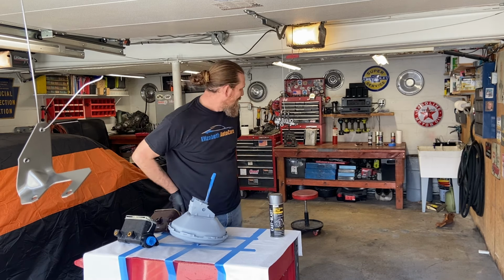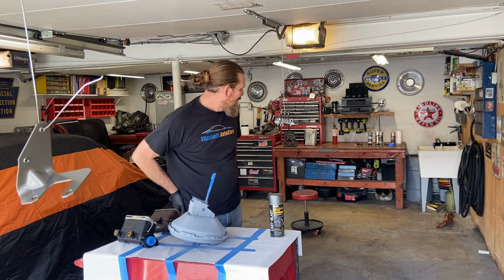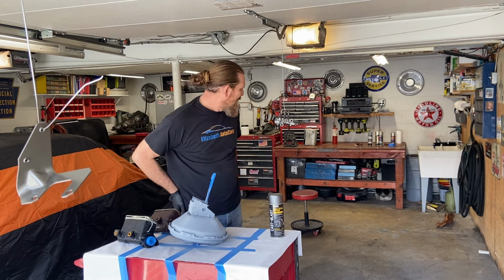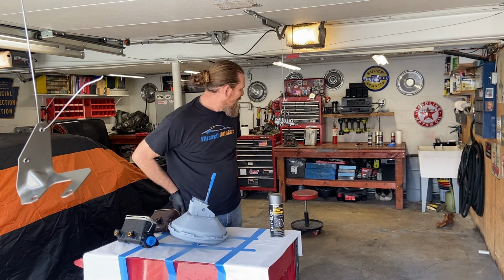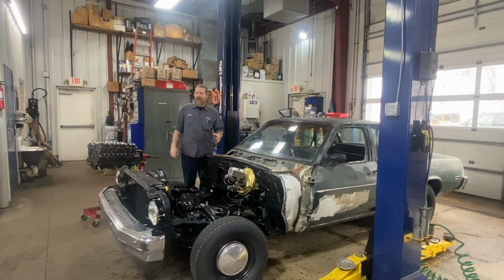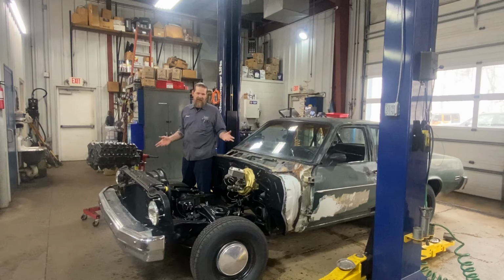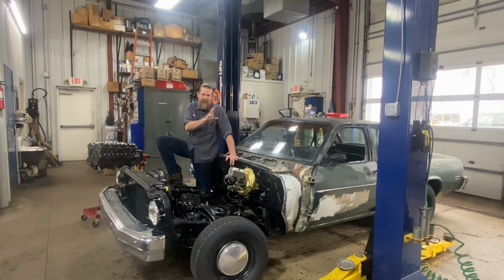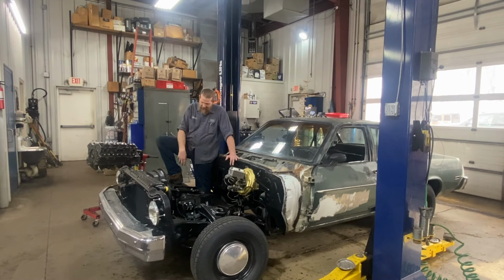9C1–Finishing Up The Brake System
In this episode I restore the booster/master cylinder assembly and clean up the pedal unit. We then head down to the garage and install everything on Bear and get those brakes working again.